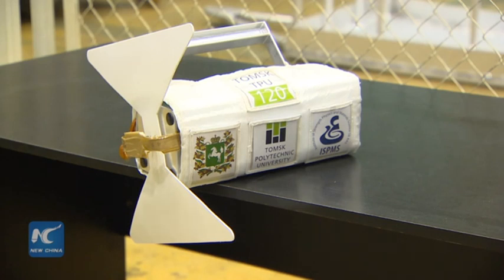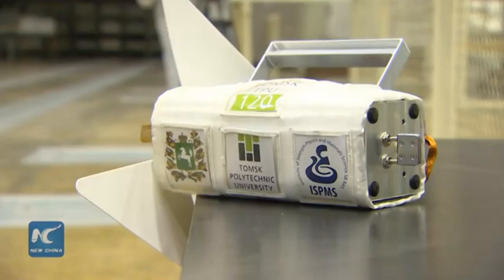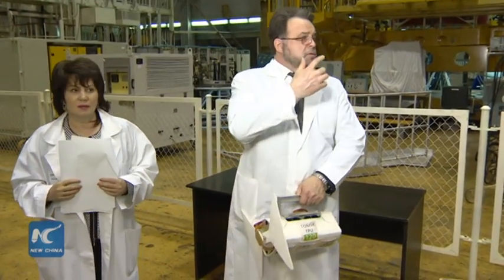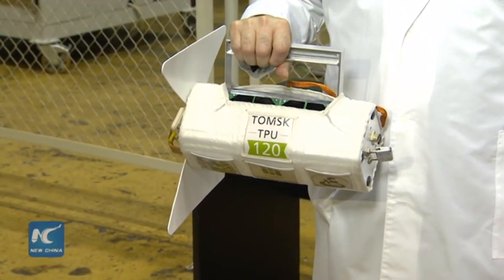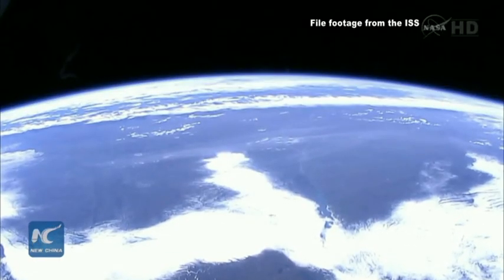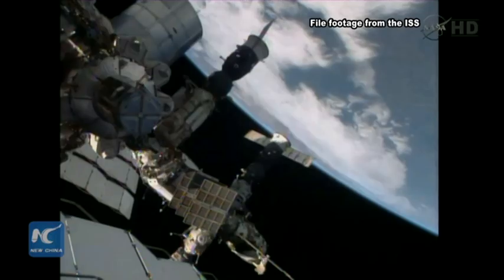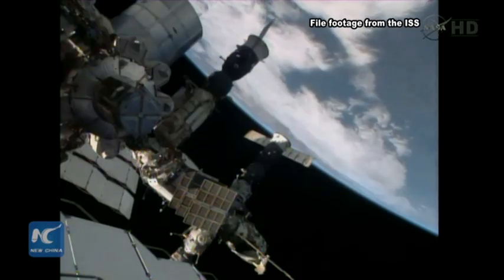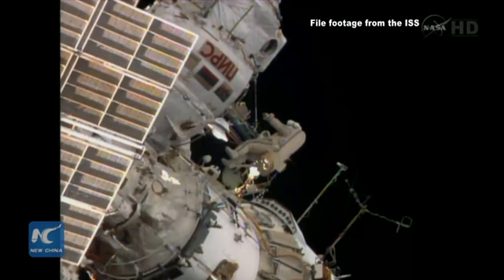First 3D-printed satellite made in Russia to be sent to ISS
The first Russian-made 3D-printed satellite called the Tomsk-TPU-120, is making its journey to the International Space Station on Thursday.

According to President of Rocket and Space Corporation Energia Vladimir Solntsev, the satellite designed by the Tomsk Polytechnic University students will be placed in orbit after reaching the ISS.

The satellite is designed to orbit at 400 km. The operation is estimated to last about half a year.

The satellite will serve to test new technology in the field of space materials. It is equipped with sensors that will record the temperature of the parts that make up the satellite including the plates, batteries and board, while electronics data will also be monitored. The data will be transmitted to Earth where scientists hope to examine the condition of the satellite and how it holds up in the space environment. The findings will then be analysed and used to determine whether such material and techniques used to build the satellite could be transferred to the construction of larger equipment, such as space craft and shuttles.

Courtesy: Ruptly